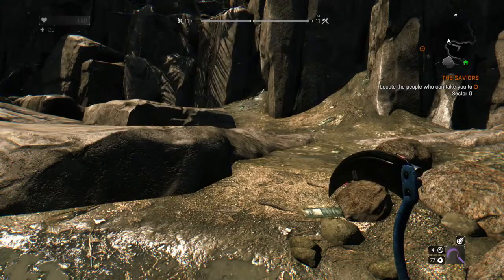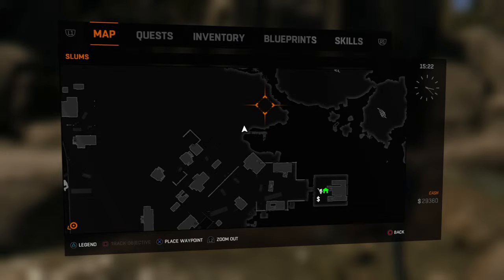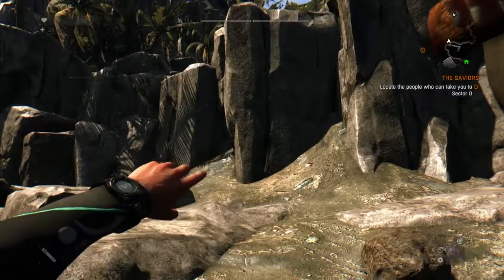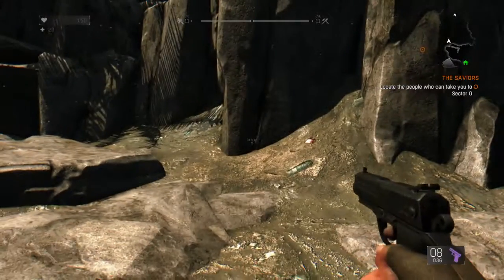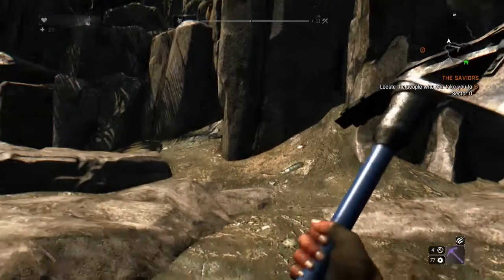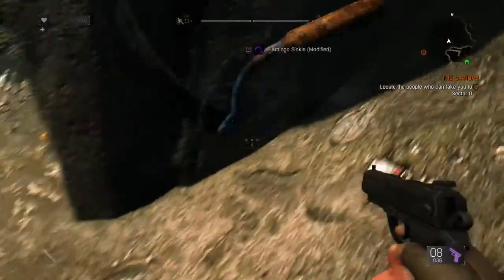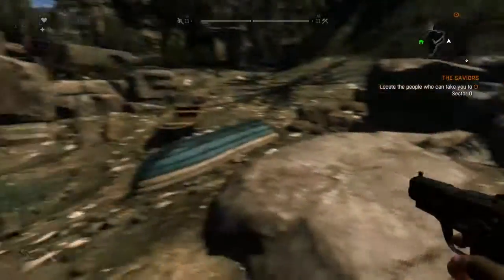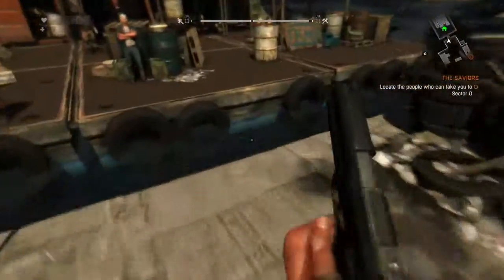Dying Light Infinite MONEY glitch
In this video i show how to duplicate weapons, and make alot of money.